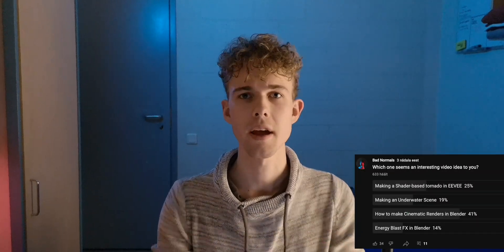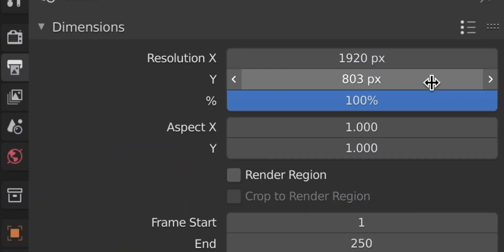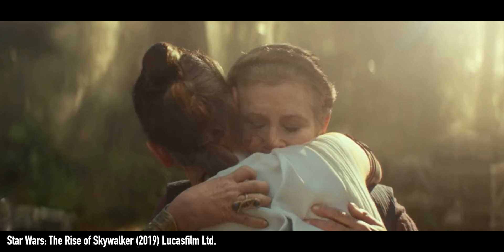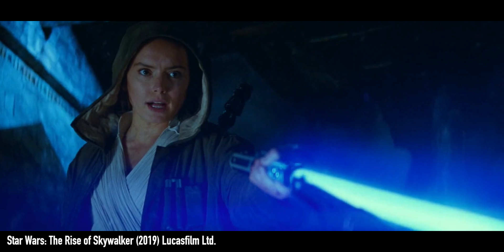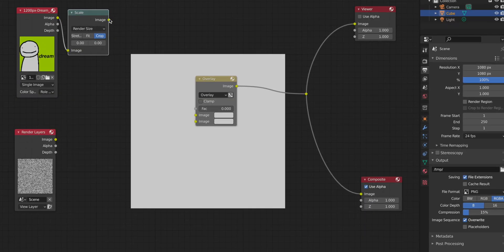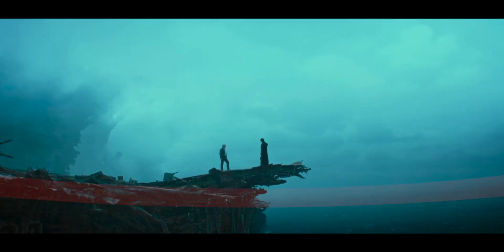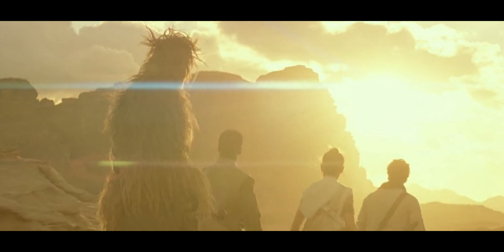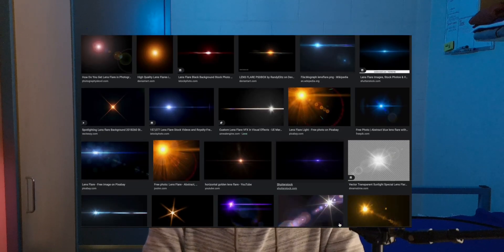How to Make Cinematic Renders with Blender?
Cinematic rendering means a bunch of composition and light and color. And that's what I tried to squeeze together here. I learned quite a lot doing this myself too!

Thänks for watching!